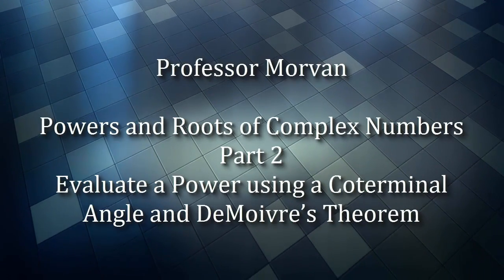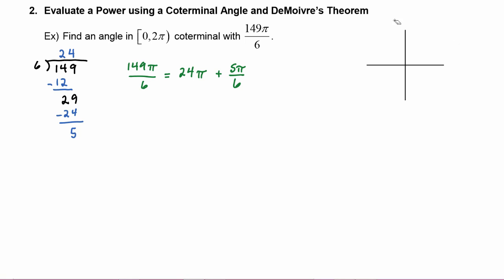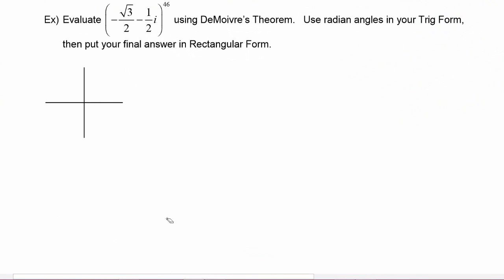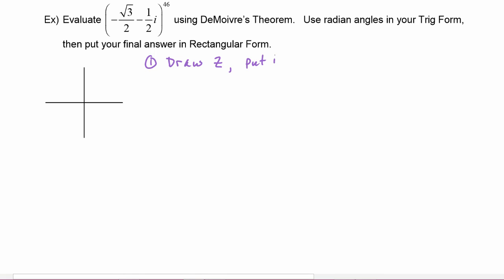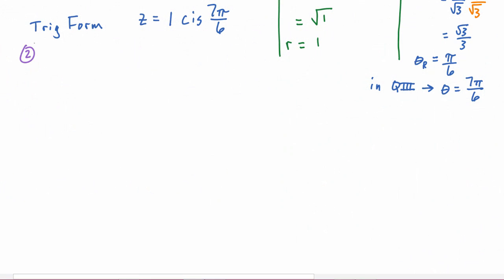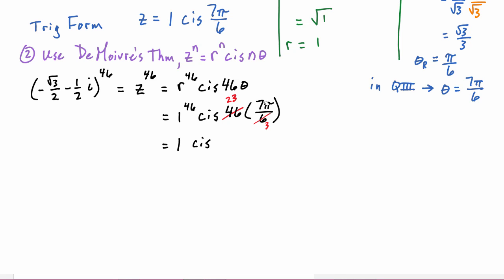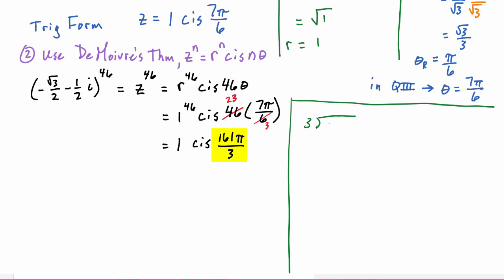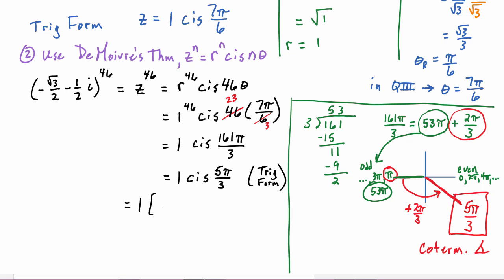Math 142, 8.4 Part 2, Evaluate a Power using a Coterminal Angle and DeMoivre’s Theorem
Find a coterminal angle between 0 and 2 Pi for a large radian measure angle.  Convert a complex number from Rectangular Form to Trig Form.  Use DeMoivre's Theorem to evaluate a power of a complex number in Trig Form.  Write your final answer back in Rectangular Form.